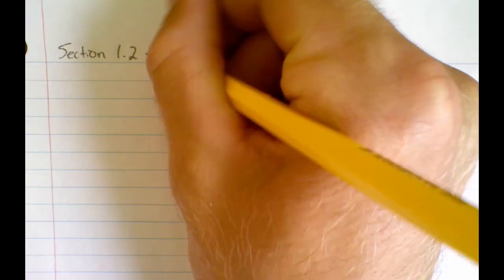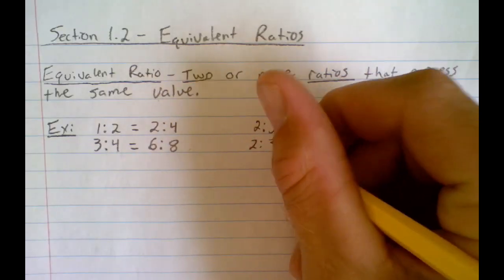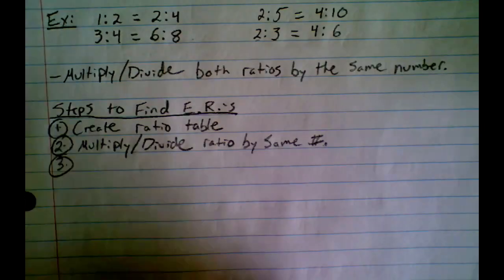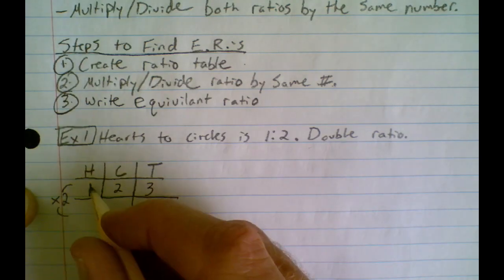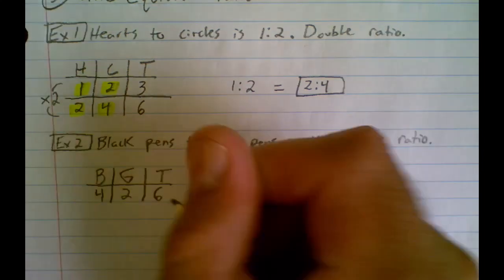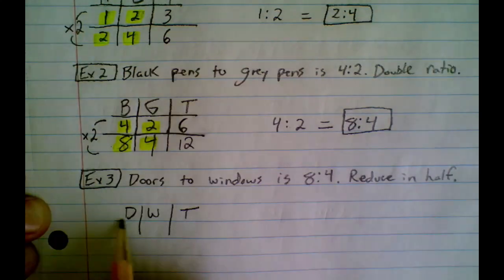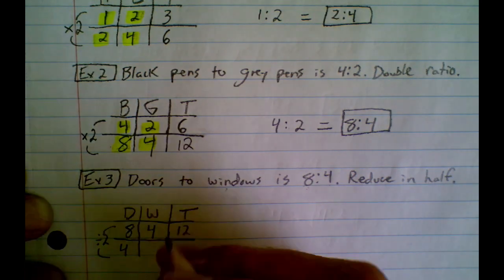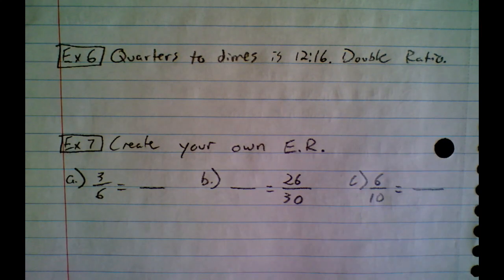Section 1 2 Equivalent Fractions